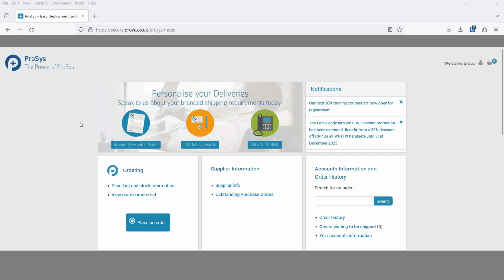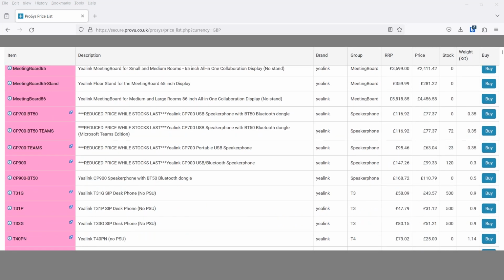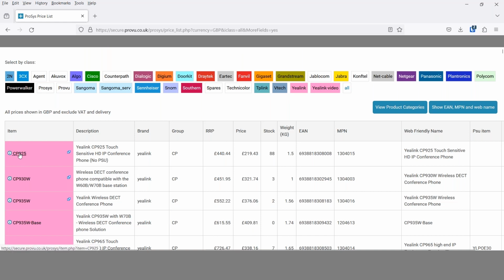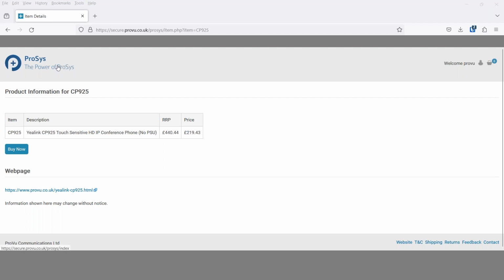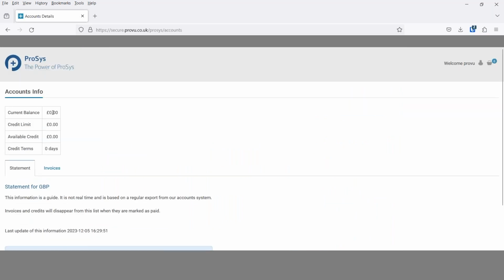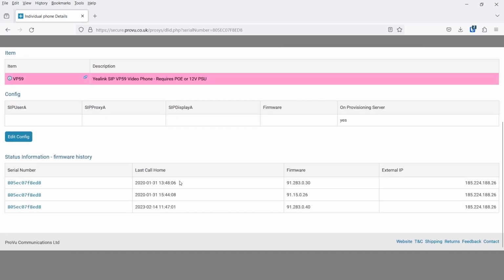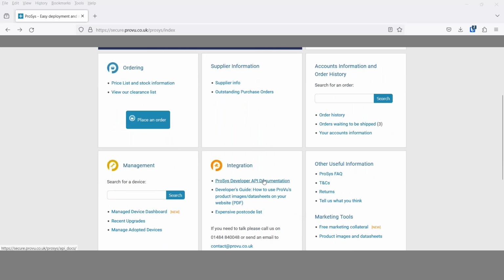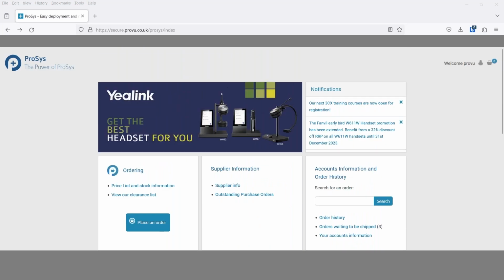ProSys - Overview & Price List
Discover how to access the various tools ProSys has to offer in this short overview video. Including; how to access the ProVu pricelist, stock information and more!